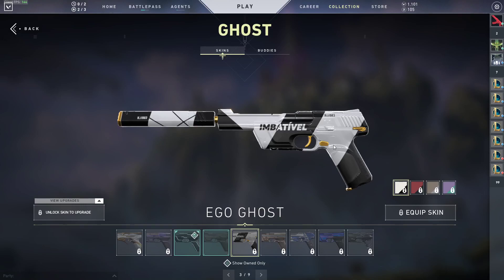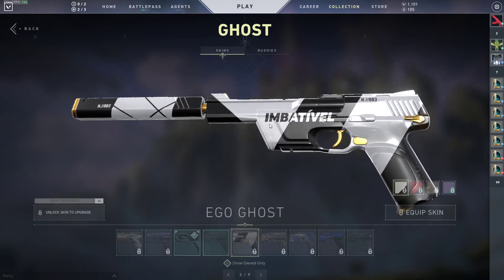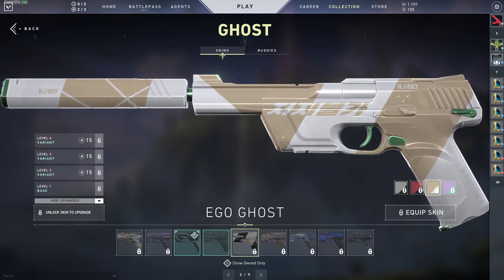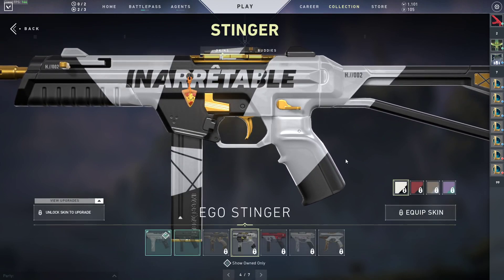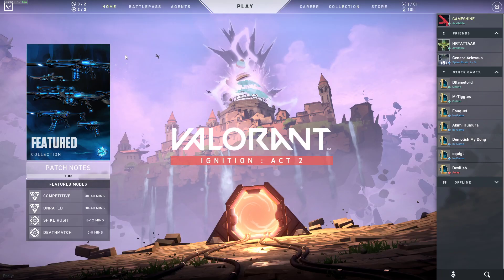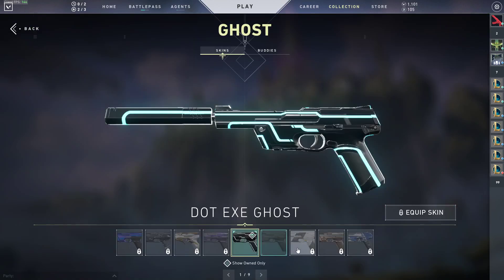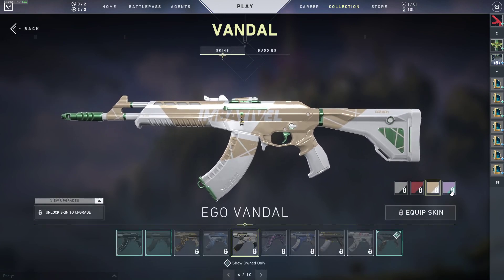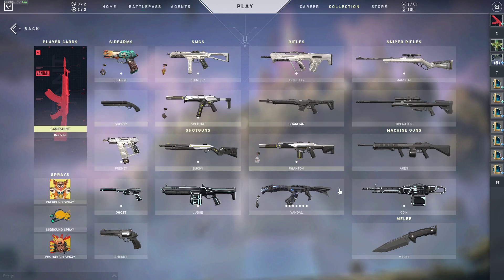EGO SKINS COLLECTION REVIEW - VALORANT EGO SKINS, EGO GHOST, EGO VANDAL, EGO MELEE, EGO STINGER.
ego skins collection review, new valorant ego skins review and preview. we are taking a look at VALORANT EGO SKINS, EGO GHOST, EGO VANDAL, EGO MELEE, EGO STINGER.